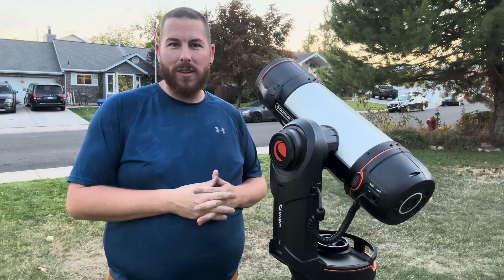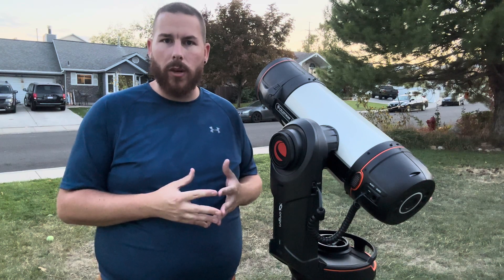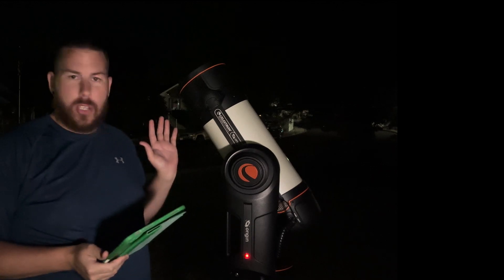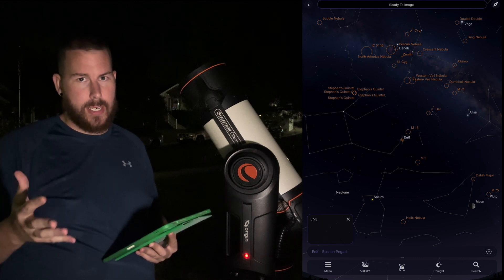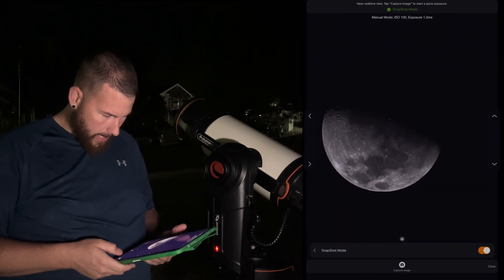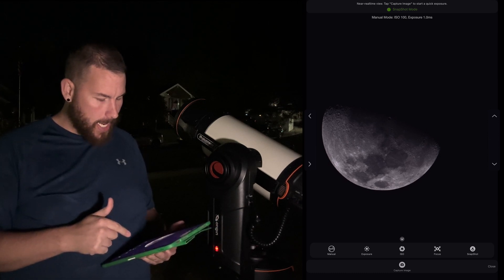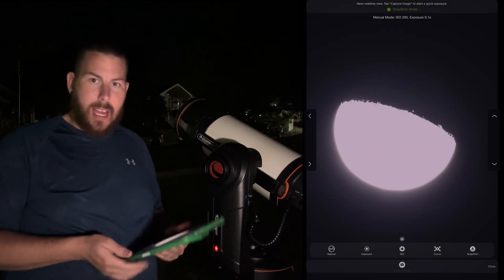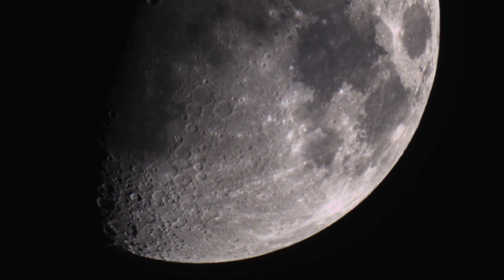Photographing the Moon with the Celestron Origin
The Celestron Origin telescope does not have a dedicated lunar mode yet but that doesn’t stop us from taking beautiful shots of the moon with it. In this video I’ll demonstrate exactly how to get into SnapShot mode and take your first image of the moon with your new Celestron Origin.